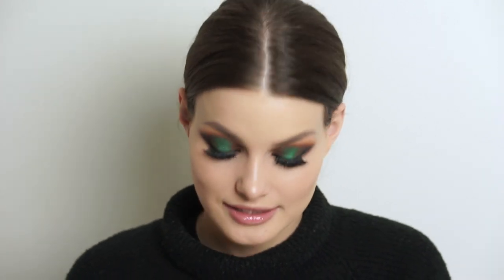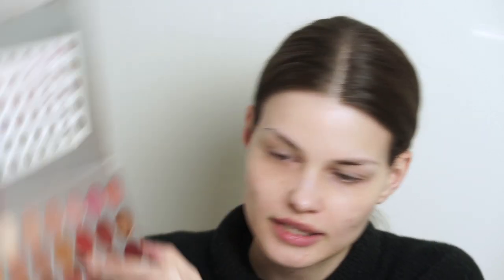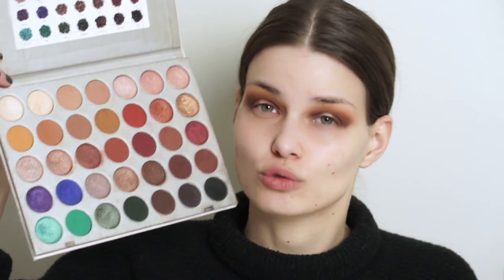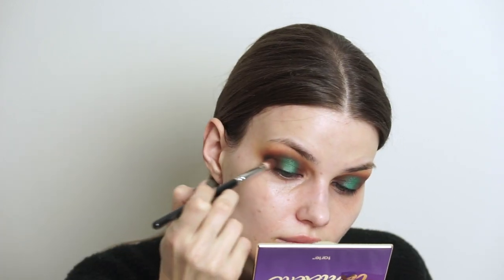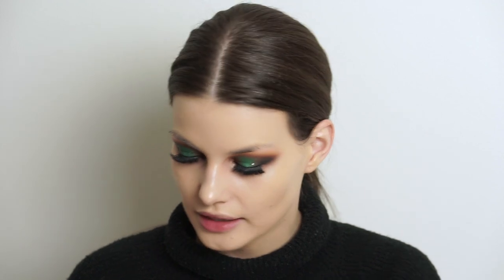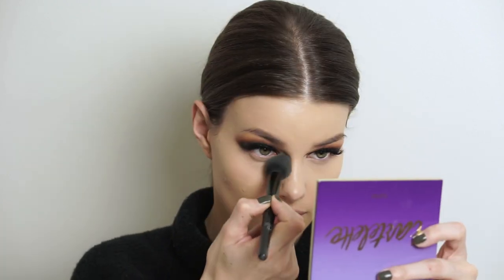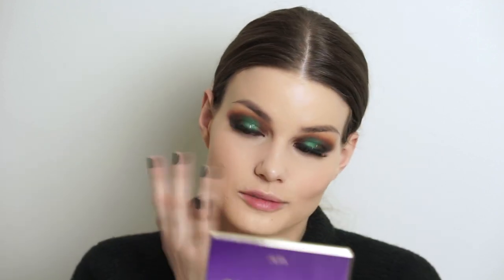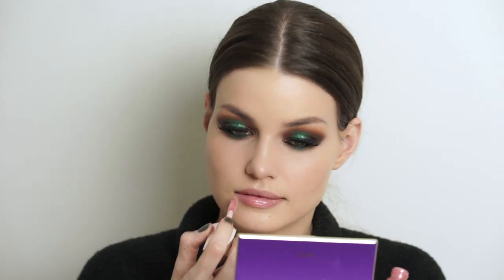Trying to Recreate a 🔥STUNNING🔥 Turquoise Halo Eye ft Morphe x Jaclyn Hill Palette | HelenVarik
I'm trying to recreate this stunning look by Merton Muaremi Makeup for the second time now. Let me know how I did, but please go easy on me. It was a tough act to follow 😅

Helen xx

P.S. What do you want to see next? 🤔

💄 MAKEUP USED 💄

PREP
NYX Dark Circle Concealer (Medium)

EYES
Urban Decay Heavy Metal Glitter Liner (Glam Rock)
L'Oreal Paradise Extatic Waterproof Mascara
Doll Beauty Lashes (Eva)

BROWS
Catrice Eye Brow Stylist (Date with Ash-ton)
MORPHE Brow Setting Gel

FACE
NARS Natural Radiant Longwear Foundation (Deauville)
L'Oreal 24h Infallible Fresh Wear Foundation (Vanilla)
Couleur Caramel BIO Organic Twist & Blush (42)
theBalm Mary-Loumanizer
Physicians Formula Butter Bronzer (Deep Bronzer)
GIVENCHY Healthy Glow Powder (Douce Saison)

LIPS
Milani Moisture Matte Lipstick (Innocence)